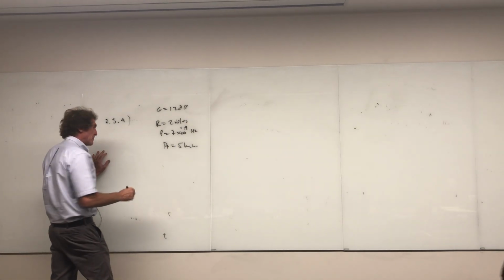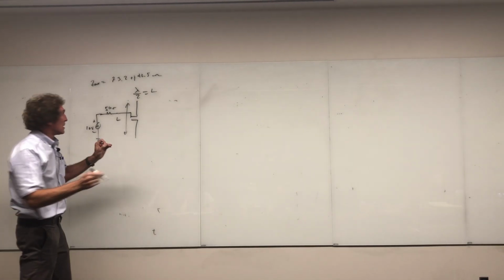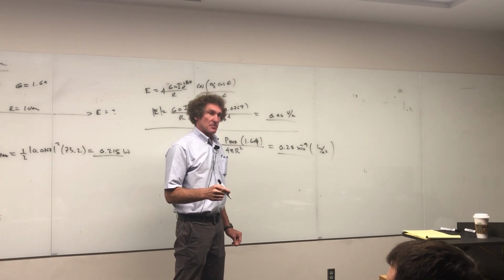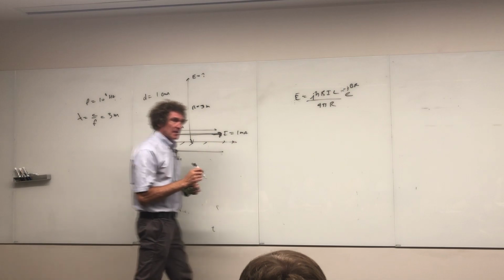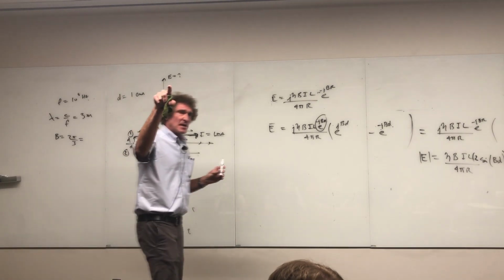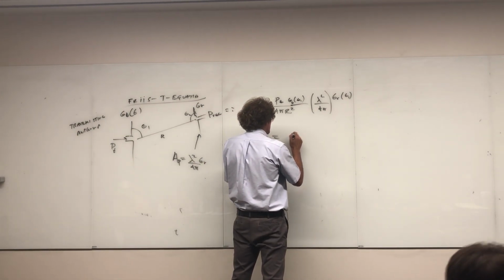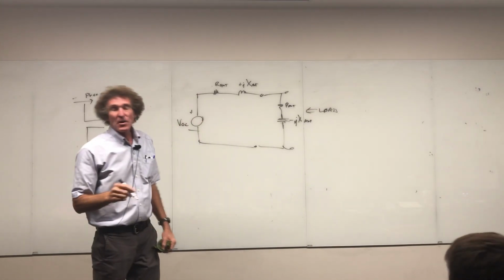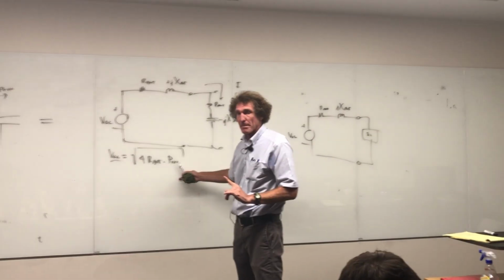Emag2 10 7 2019 Friis Equation, Tilt Angle diffrence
Coved in today's lecture  Friis Equation, Tilt Angle difference
Timestamps start now :)
01:04 HW problem 7.5.4
08:27 HW problem 7.5.5
17:49 HW problem 8.1.4 *Exam Question?
29:59 Friis transmission equation
36:00 Tilt Angle difference
43:00 Friis power received